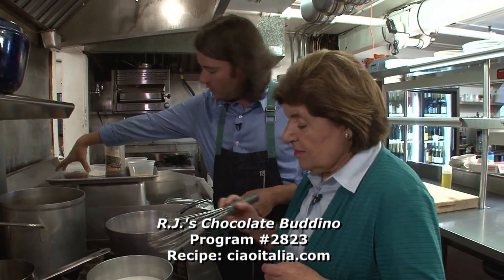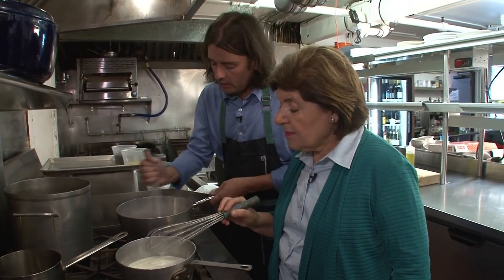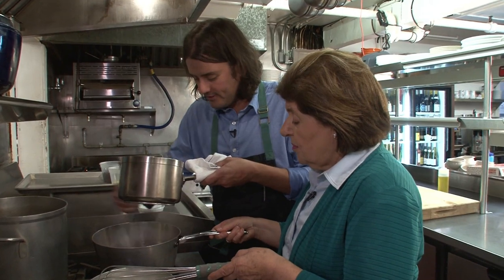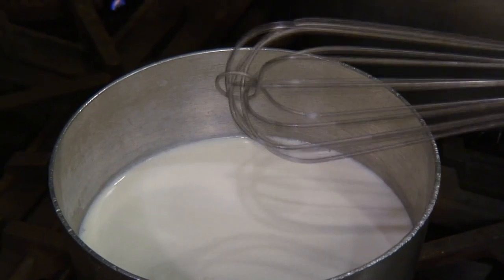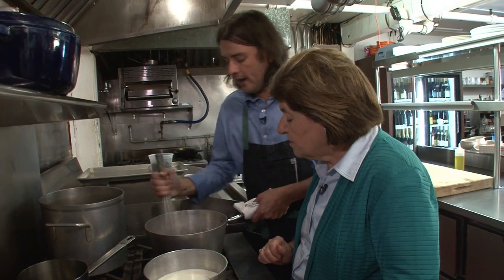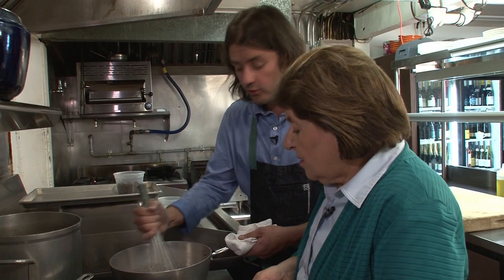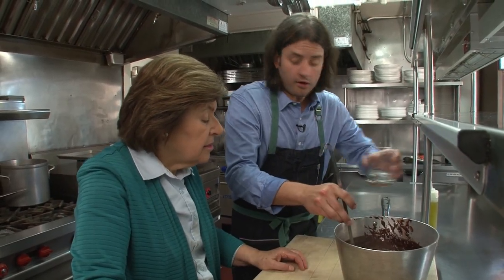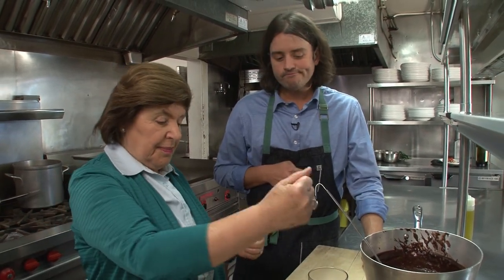2823 Chef R.J. Ryan's Chocolate Buddino (Pudding)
R.J.’s Chocolate Budino Yields: 9x 5oz portions

3/4Qt Milk
1.5 C Heavy Cream
90g Cocoa Powder
225g Sugar
30g Corn Starch
92g water
108g egg yolks (6 XL yolks)
1 Tbs Vanilla
180g Dark Chocolate, finely chopped
squirt of EVOO
sea salt to taste in each glass
whipped cream to top

Bring water to boil
Combine milk and cream in a pot, warm
In another pot, place sugar and cornstarch. Sift in cocoa powder
Add boiling water, whisk together to form thick paste
Whisk in yolks, one at  a time
Add cream in 3 separate additions, then vanilla
On medium, whisk mixture until thick (like mayo)
Remove from heat and whisk in chocolate
pour into glass jars, cover and refrigerate
Add sea salt, EVOO and dollop of whipped cream